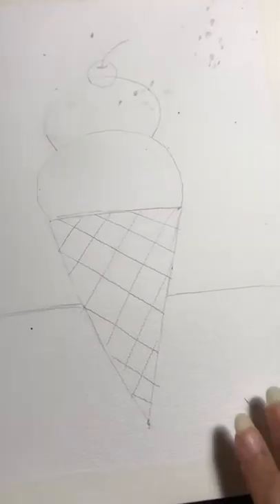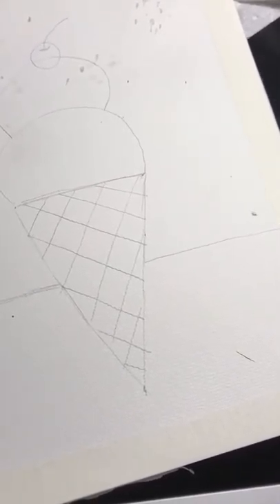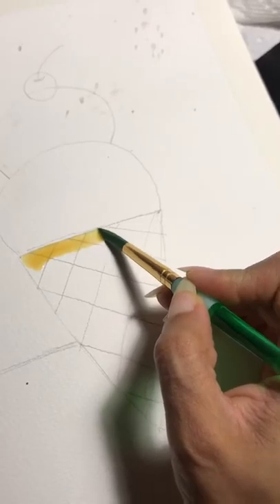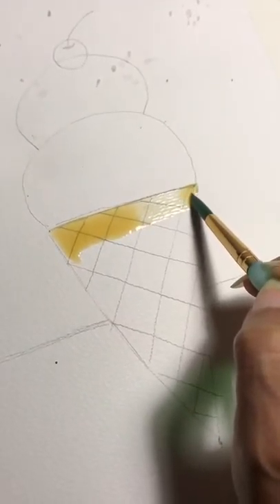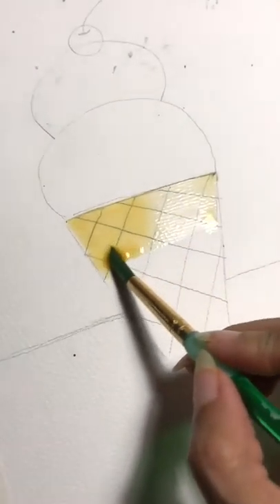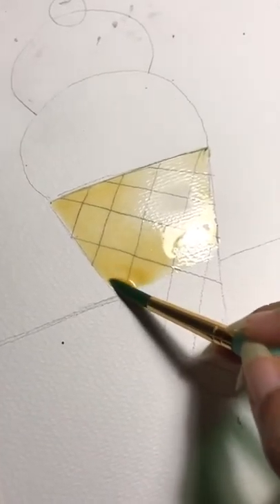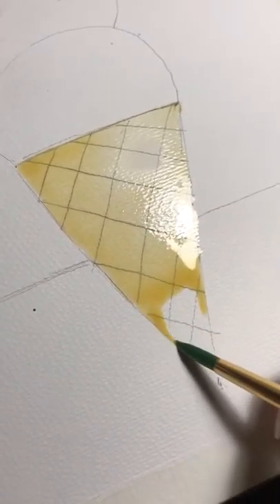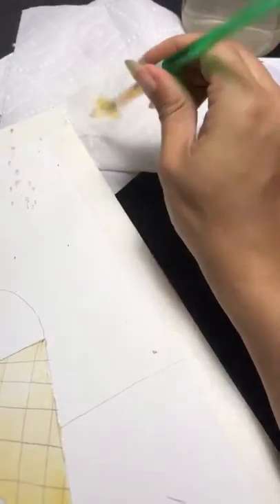Flat wash of an ice cream cone in watercolor part 2